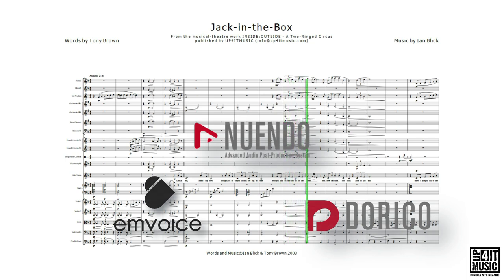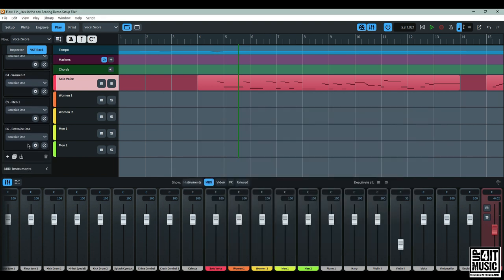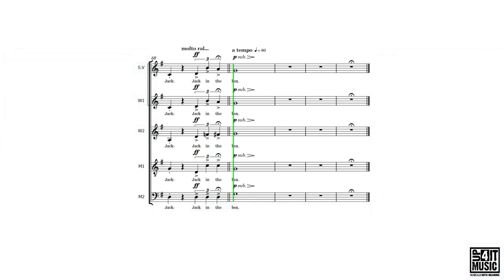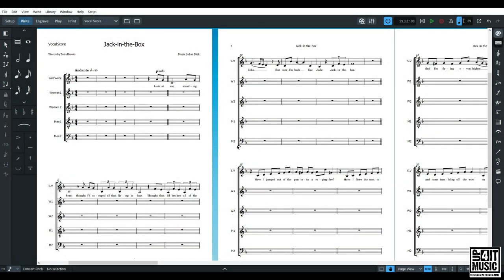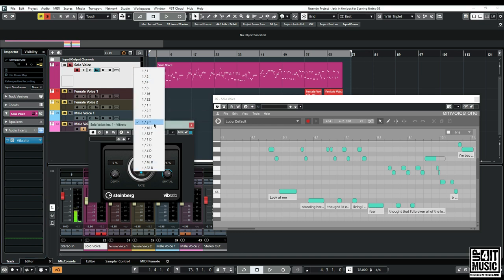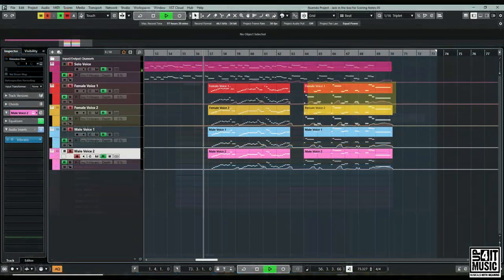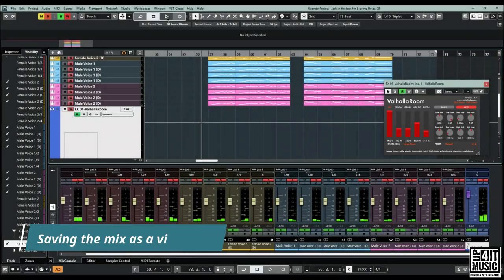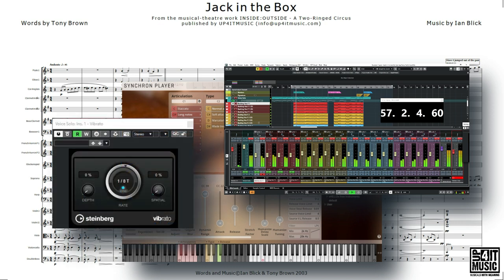Scoring the 11 o' clock number with Dorico and Emvoice One (Full Song at 11:28)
In this second video tutorial of the series 'Scoring for the voice', composer Ian Blick shows how he scored his music-theatre song 'Jack-in-the-box' using Dorico and Emvoice One voice synth. This tutorial shows how to add vibrato using a plug-in inside Nuendo/Cubase to give the sung line much more expression in playback and also how to use the audio from a video file to syncronise with Dorico in playback mode to create a much larger vocal ensemble. (Full Song - 11.28)
00:08 - Introduction
01:00 - Assigning the VSTs
01:10 - Sending midi to Emvoice One
02:28 - Scoring a 16th century Ayre (recap)
02:54 - Auditioning the sounds
04:42 - Adding automated vibrato to Emvoice One
05:09 - Exporting the song from Emvoice One and Dorico
05:42 - Importing the song into your DAW
06:25 - Adding a Vibrato plugin inside your DAW
06:39 - Automating the vibrato effect
07:54 - Adding volume data
08:15 - Expanding the choir
09:54 - Saving the mix as a video file
10:11 - Syncronising the video with the score
11:28 - The completed score (Full Playback)

for more information contained within this video:

Scoring a 16th century Ayre with Dorico and Emvoice One